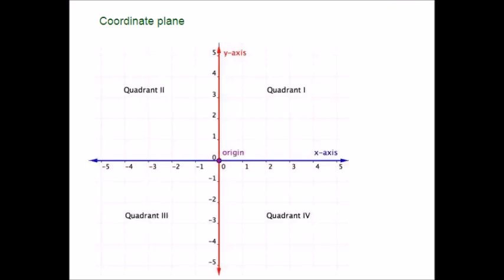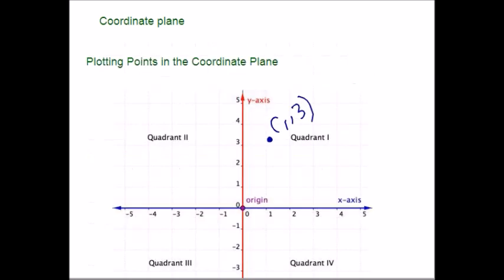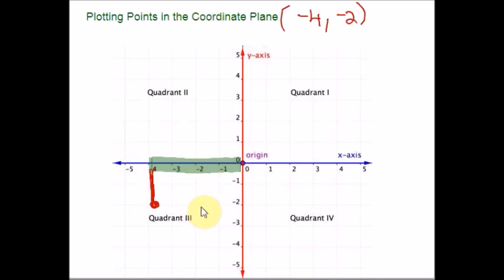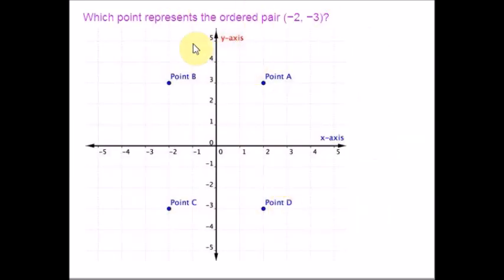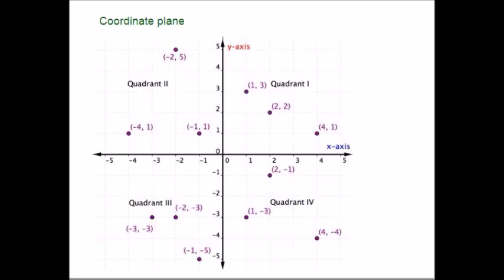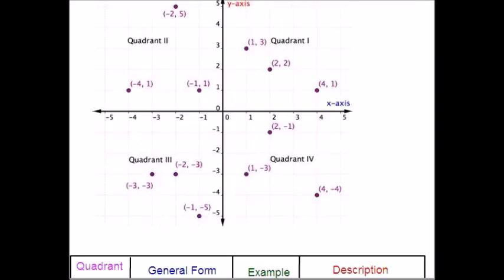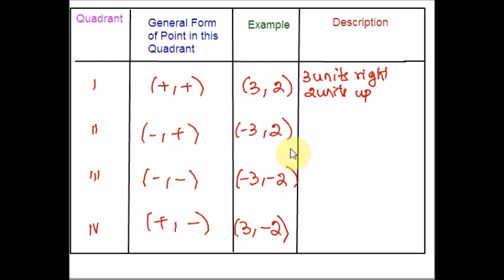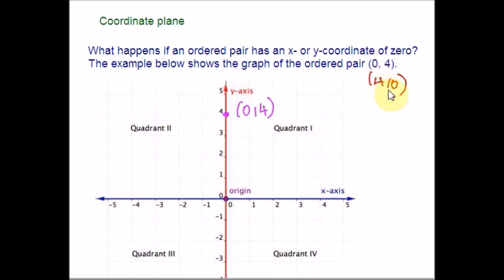The Coordinate Plane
Know the coordinate plane
Describing ordered point on the plane
Steps for plotting the (x,y) point on the plane
Find which point represents the given ordered pair on the plane
The Four quadrants
General form of points in a quadrant
Description of each type coordinate points on a plane